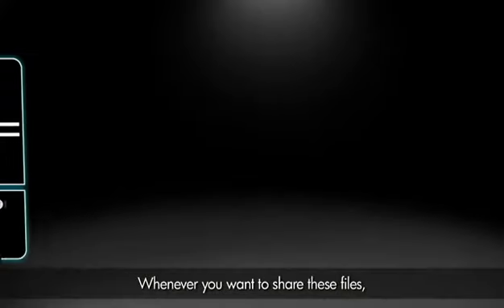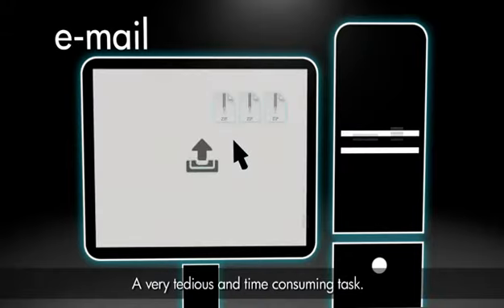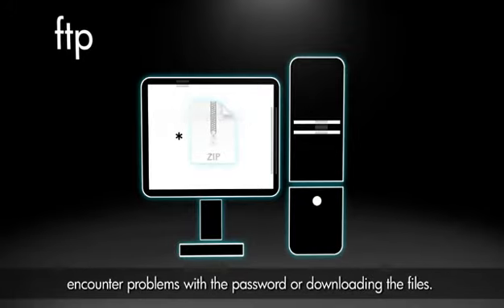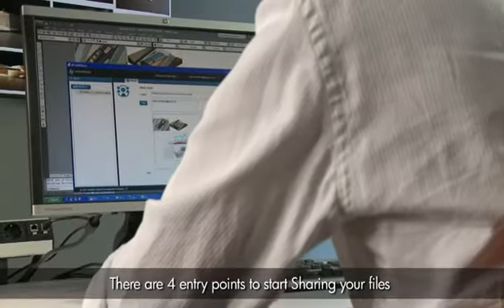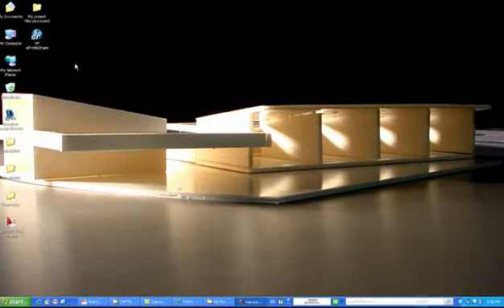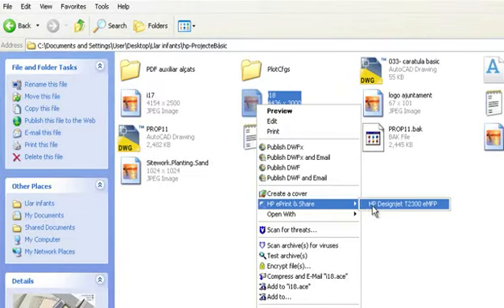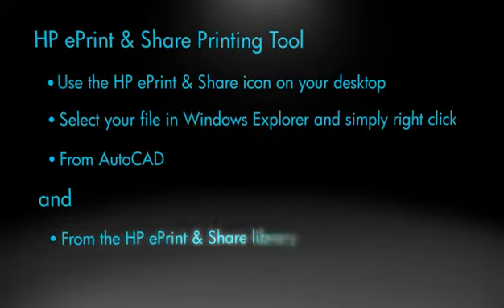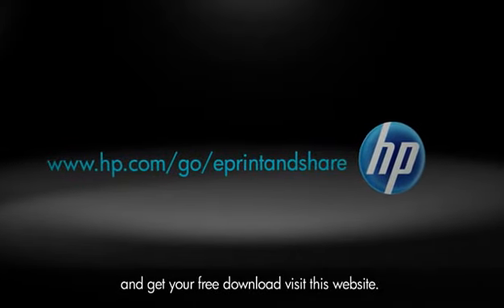HP ePrint and Share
Free service provided by Hewlett-Packard print anywhere